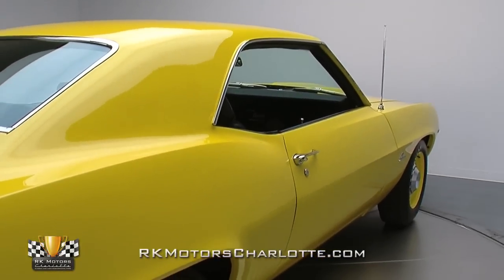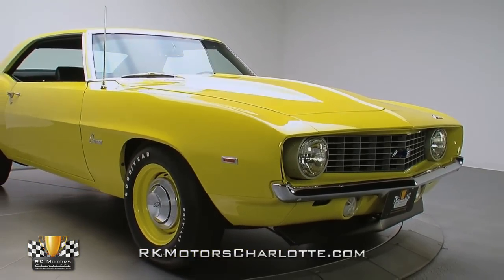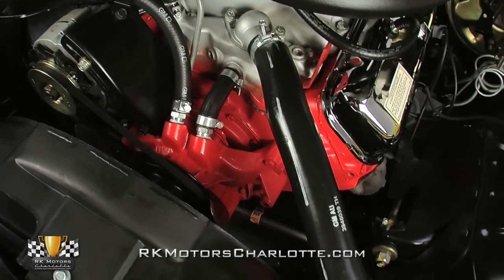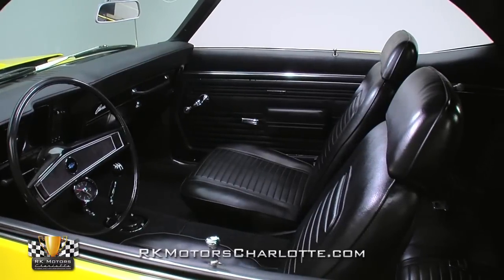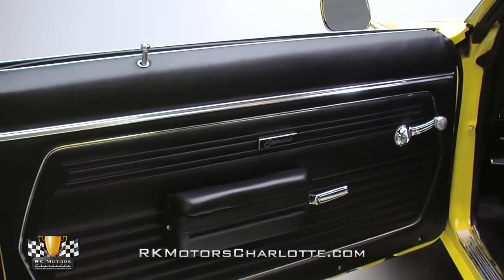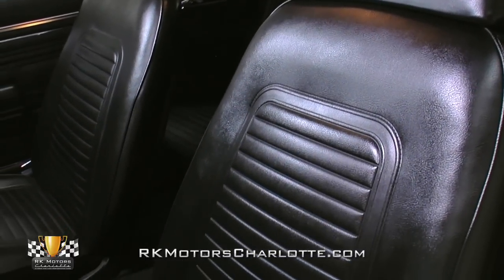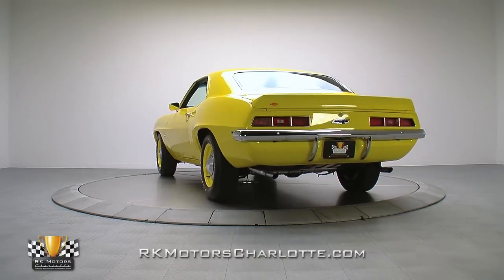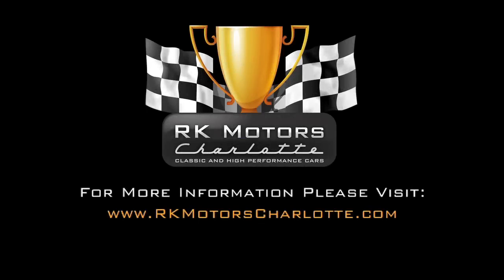134233 / 1969 Chevrolet Camaro COPO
Regardless if you're into blue chip investments or brutal street machines, the first whisper of "COPO" should get your attention. The subject of a frame up restoration, this 1969 Camaro COPE tribute not only nails the plain wrapper/huge motor aesthetic - it does so with a barrage of period correct parts that will leave most enthusiasts scratching their heads at whether or not the car is the real deal.

While GM didn't offer "High Impact" colors in the Mopar sense, few colors have a higher impact than code 76 Daytona Yellow. According to the trim tag, the car wore this color when it left the Norwood, Ohio assembly line in November of 1968 and continues to display it proudly today. The angular '69 body lines look crisp, each panel is straight and overall fitment is significantly above average.

Lift the hood of this Chevrolet to find a 427ci V8 dressed in full factory décor. The centerpiece is a cast iron GM block which wears fresh orange paint and a 3963512 casting number. Topped with factory heads, a Winters intake, a Holley four-barrel, and cast iron exhaust manifolds, the engine looks and feels showroom new. From the GM hoses to the reproduction R59 battery, every detail is equally nice.

Underneath the car, a Muncie four-speed offers full control of the big block. Power meets the pavement through a GM 12-bolt rear packed with 4.10 gears and a limited slip. From the tagged "HW" coil springs up front to the freshly painted leaf springs out back, the suspension remains in stock form, aided by manual steering and power assisted brakes with discs up front and drums in the rear. The chassis meets the road through Goodyear Polyglas tires wrapped around body-matched steel wheels.

Most COPO buyers weren't interested in interior gadgetry so nearly all of the original cars left the factory with a standard code 711 black interior. This COPO tribute stays true that idea. Additions like a correct AC 140 mph speedometer and floor-mounted Stewart Warner tach add to the cars performance theme while rebuilt seats and all new soft pieces give the car a fresh new look.

With a factory-dressed 427, a Muncie four-speed, and a color that makes no bones about what the car was built for, this Camaro is a great example of COPO tribute. From the paint daubs on the chassis to the Yenko-branded spoiler, no detail was too small to overlook, resulting in a show-ready Camaro ready to inspire grins and knowing nods everywhere it goes. Are you ready to rumble with one of the most brutal factory Camaros ever built? Here's your chance to do so guilt free!